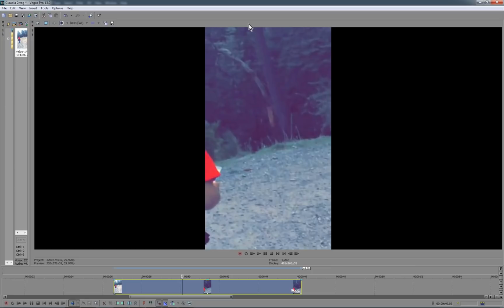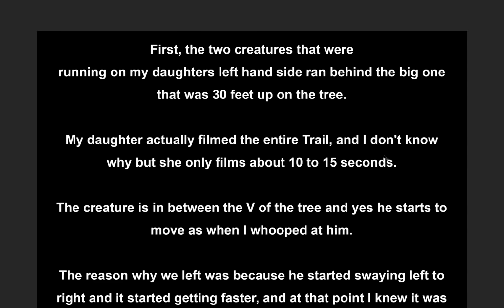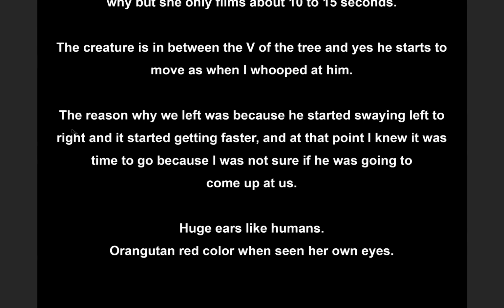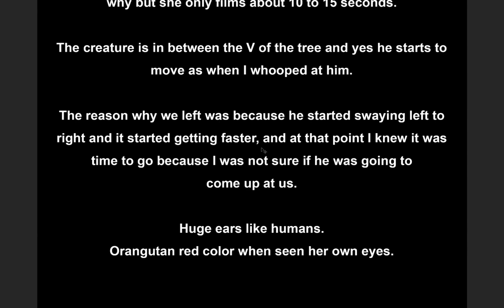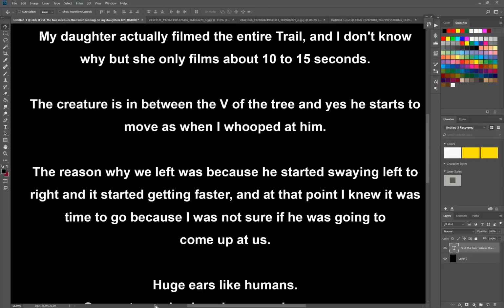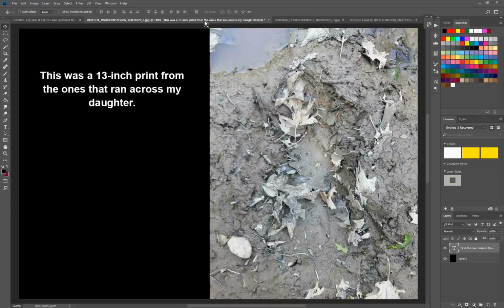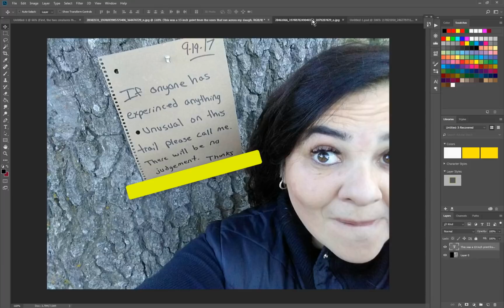Claudia Ackley's Sasquatch footage - Stabilised/enhanced.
Claudia Ackley is suing the government for recognition of Sasquatch.